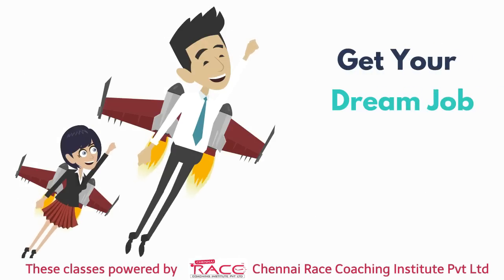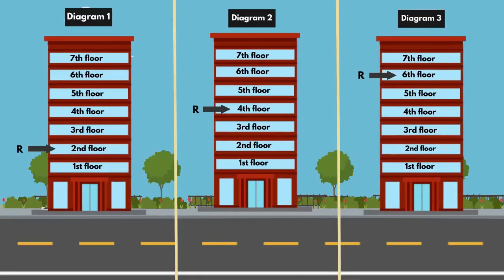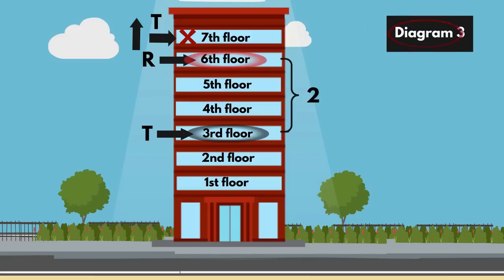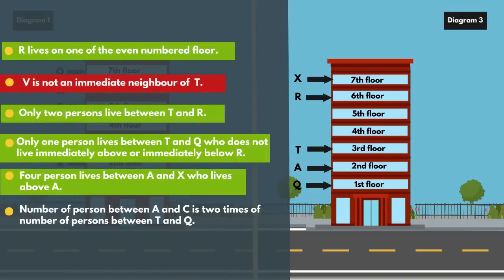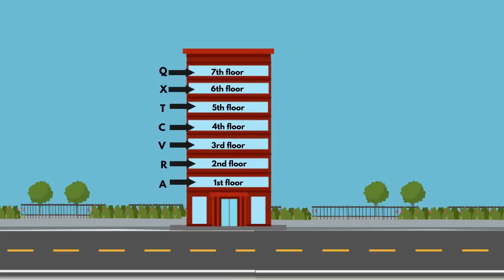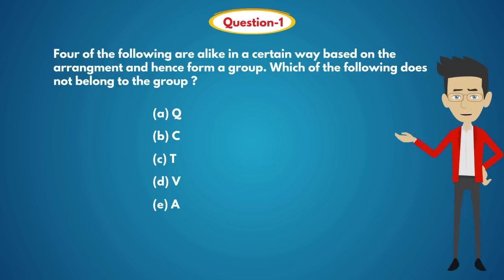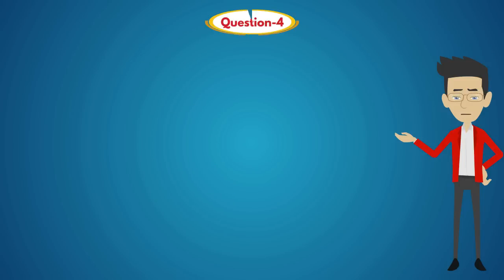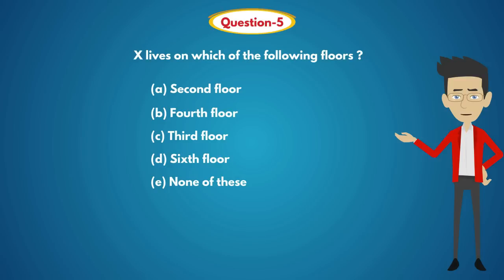Seating Arrangement - Easy Level - Explained using animation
முதல் முயற்சிலேயே வங்கி தேர்வில் வெற்றி பெற This is our sincere attempt to explain aptitude and reasoning through animation. – Tougher questions will be covered in upcoming days.
Read the following information carefully and answer the questions given below.
 Seven friends A, C, R, V, T, X and Q are living in seven different floors but not necessarily in the same order. The lowermost floor is numbered as one and the above floor is numbered as two and so on.
 R lives on one of the even numbered floor. V is not an immediate neighbour of T. Only two persons live between T and R. Only one person lives between T and Q who does not live immediately above or immediately below R. Four person lives between A and X who lives above A.Number of person between A and C is two times of number of persons between T and Q.
Q.1) Four of the following five are alike in a certain way based on the arrangement and hence form a group. Which of the following does not belong to the group?
a) Q
b) C
c) T
d) V
e) A
Q.2) Which of the following statements is true?
a) Q lives on lowermost floor
b) X lives immediately above C
c) R lives immediately below V
d) All are true
e) T lives in even numbered floor
Q.3) Which of the following combinations is true?
a) Q – 6th floor
b) A – 2nd floor
c) V – 4th floor
d) T – 7th floor
e) None is true
Q.4) How many persons live between R and Q?
a) One
b) Two
c) Three
d) None
e) More than three
Q.5) X lives on which of the following floors?
a) Second floor
b) Fourth floor
c) Third floor
d) Sixth floor
e) None of these
What topic would you like us to animate?
Reply in comments below..!